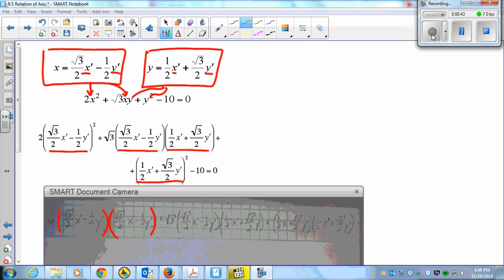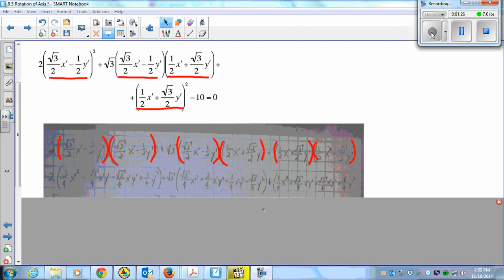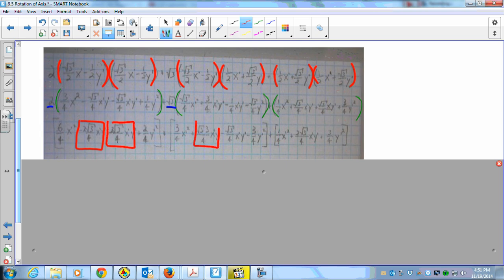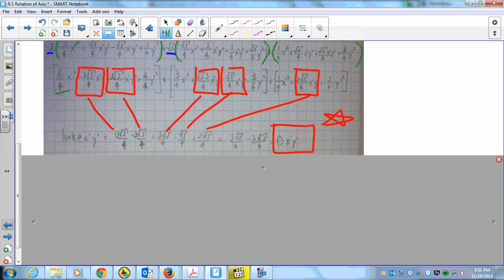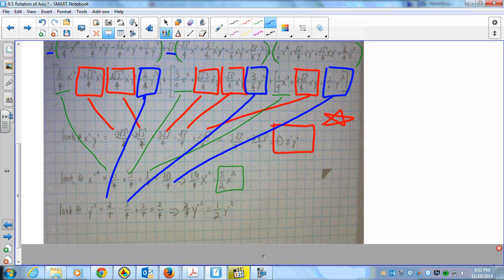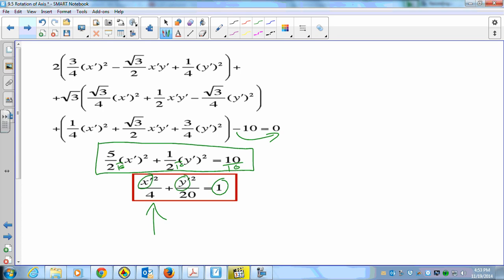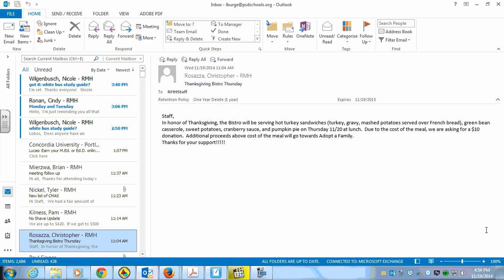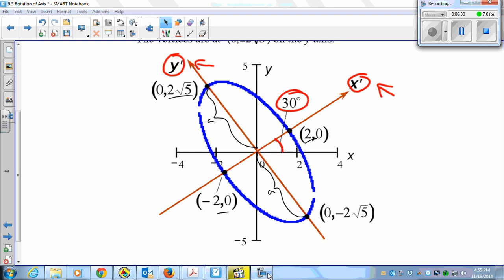9.5 Rotation of Axis Part 2